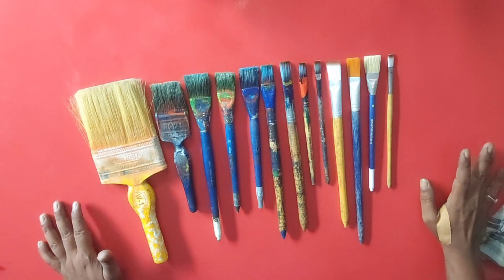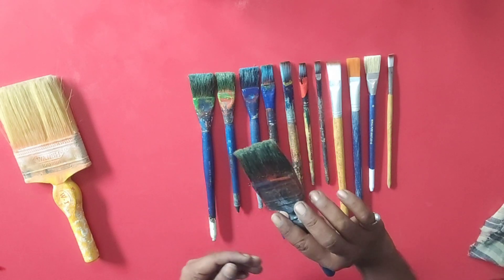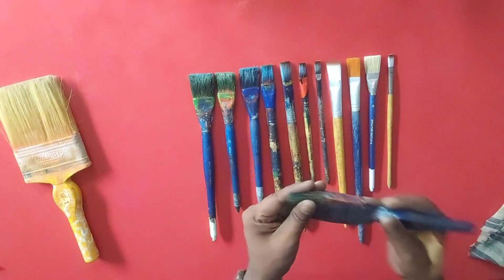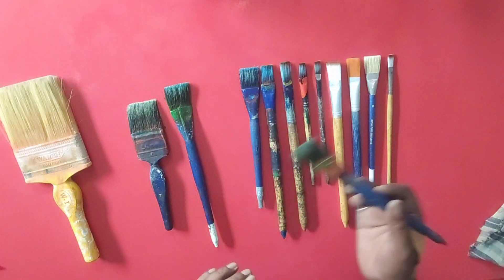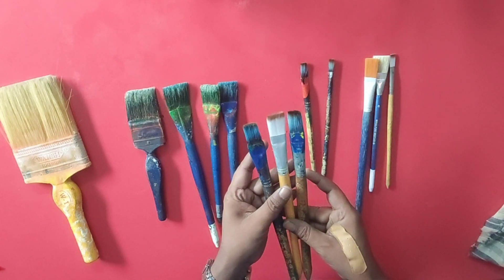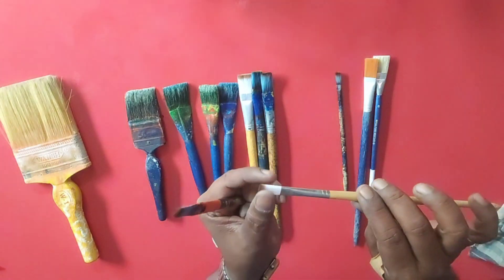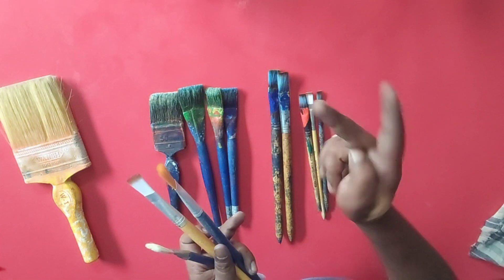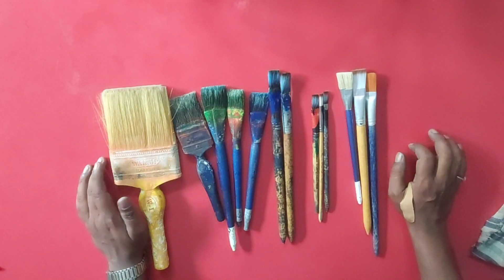पेंटिंग ब्रश का सही इस्तेमाल करना सीखें।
नमस्कार दोस्तो आप सभी का स्वागत है मेरे youtube channal " Ram Art Studio " में हमारा मकसद सिर्फ लोगों को आर्ट सिखाना है
और साथ ही अपने आस पास छुपे हुए टैलेंट को दुनिया के सामने रखना है
चूंकि देश मे रहने वाले सभी देशवासियों का फर्ज है कि आस पास घाट रही घटनाओं को दुनिया के सामने रखे।
मैं एक गरीब परिवार से हूँ बचपन से ही मेरा लगाव पेंटिंग में रहा है मैं हमेशा नक़ल करके पेंटिंग करता था मैंने कभी भी ट्यूशन नहीं लिया खुद के लगन से इस मुकाम तक पहुचा हूँ।